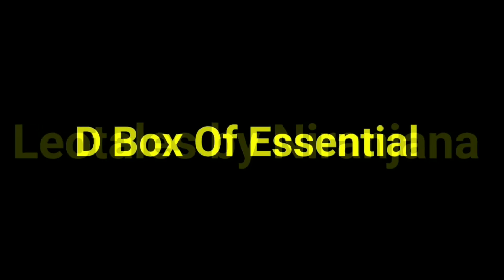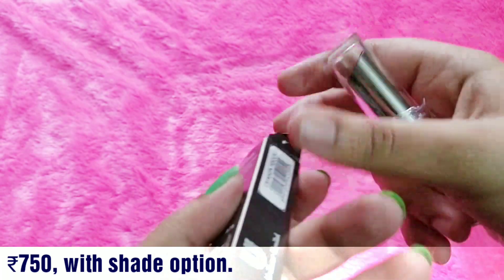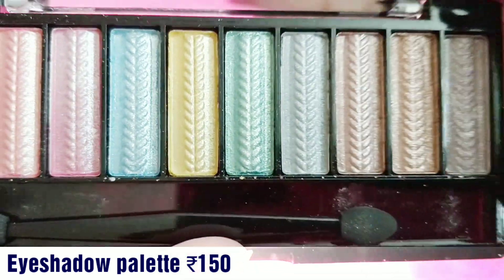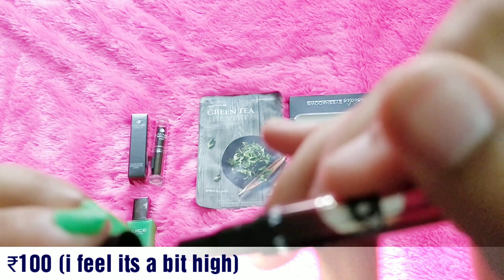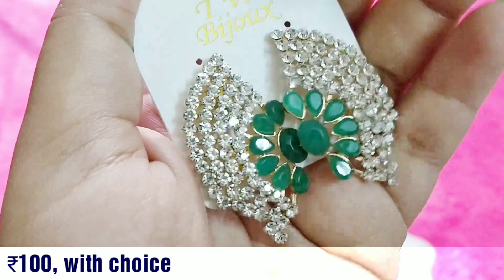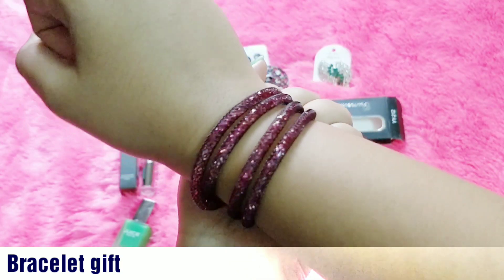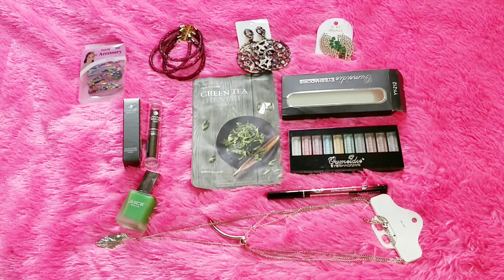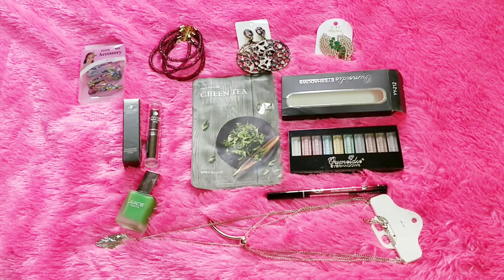D Box Of Essential | Starting at ₹299 | Jan-Feb 2018 | Unboxing and Review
It's a jewelry +beautiful box with 4 editions
299,499,699 & 999

We have unboxed the 999 edition in the video

==SOCIAL MEDIA ==

My 4 step solution to hairfall and dandruff